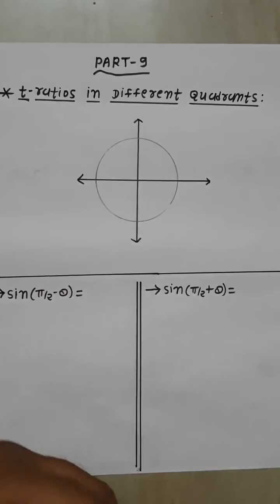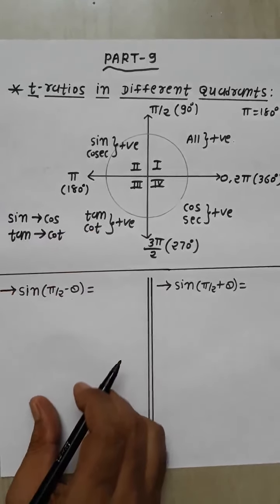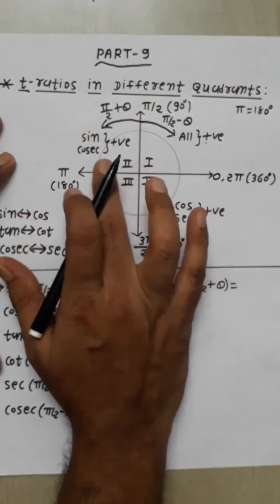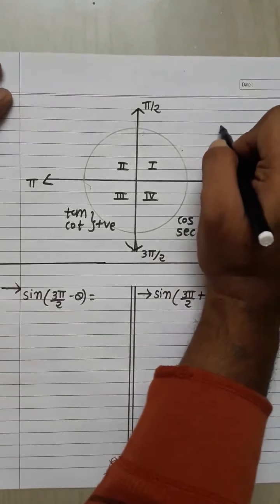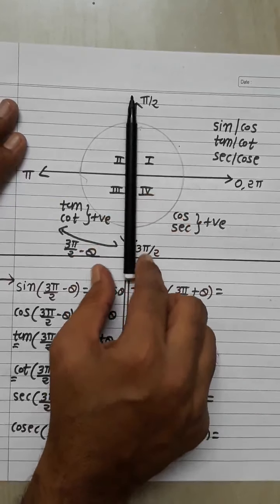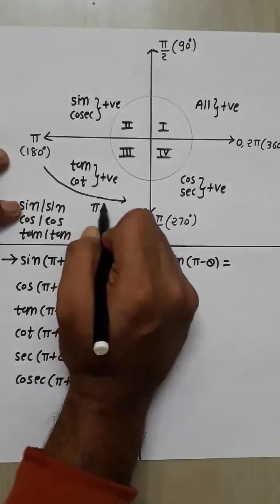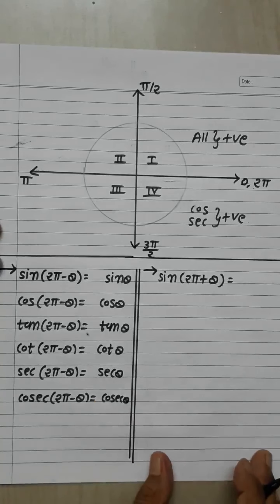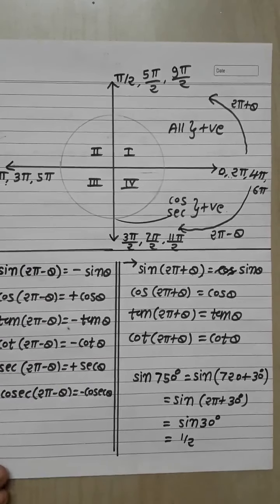11sci sub maths(eng med)cha 3 Topic t- ratios in different quadrant